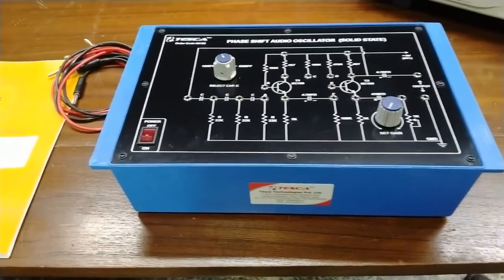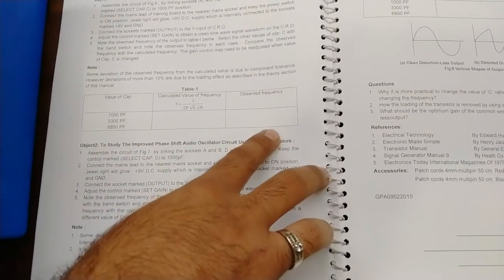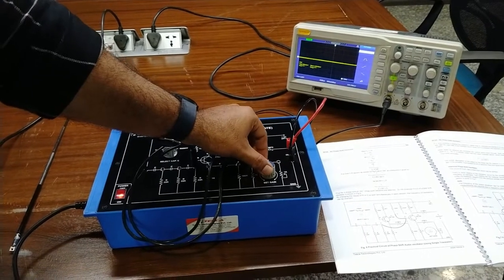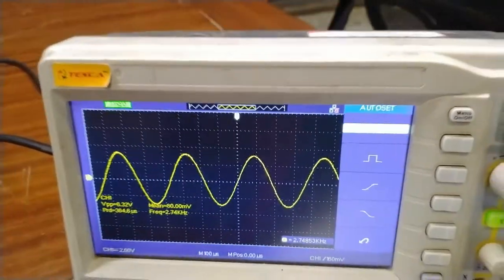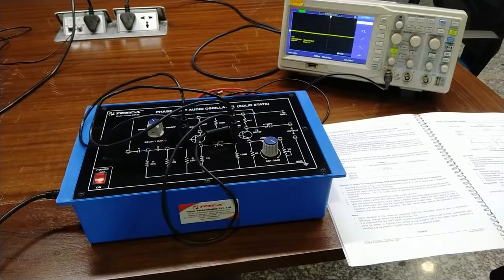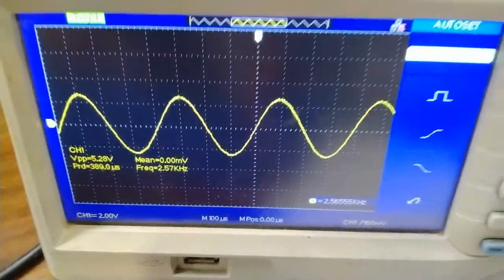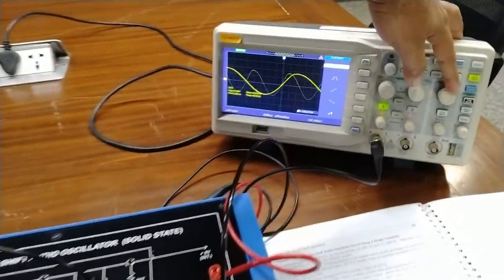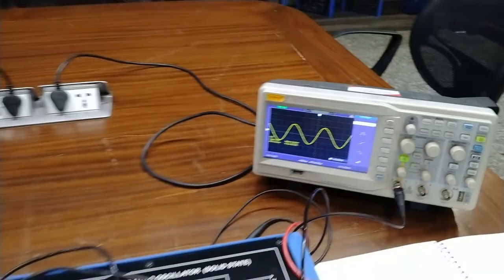Phase Shift Audio Oscillator with Power Supply - Tesca 36125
In this video we described about Phase Shift Audio Oscillator with Power Supply.